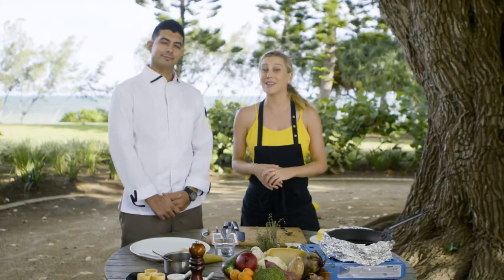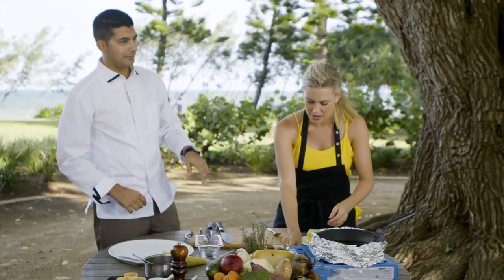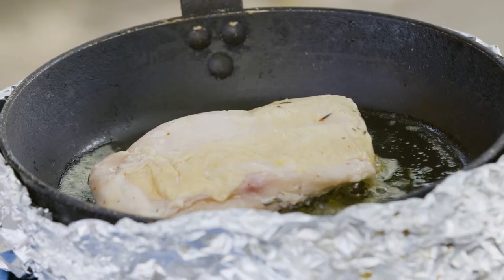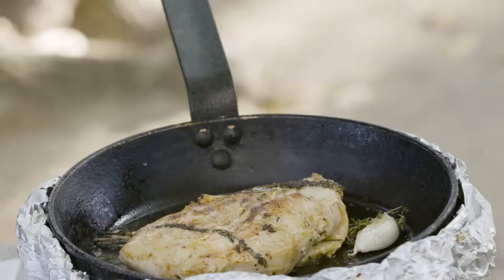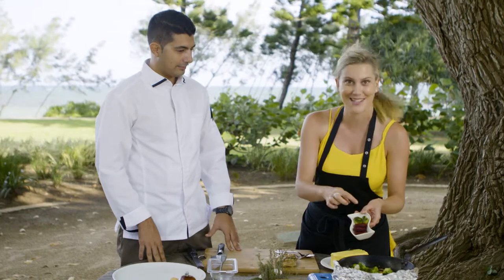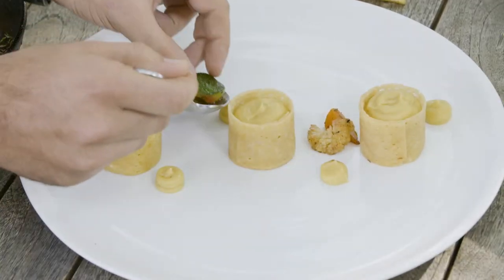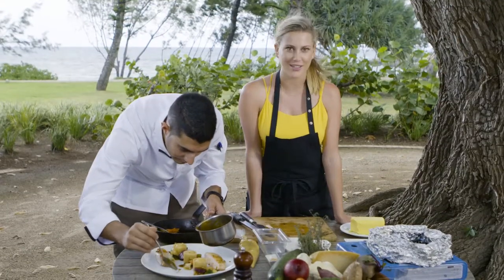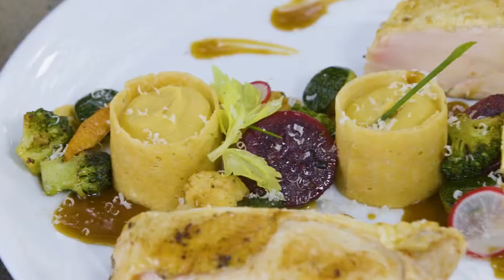Le Méridien Nouméa Resort & Spa - Tropical Gourmet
Justine Schofield & Jérôme, Chef at Le Méridien Nouméa, cooking a delicious & local dish.